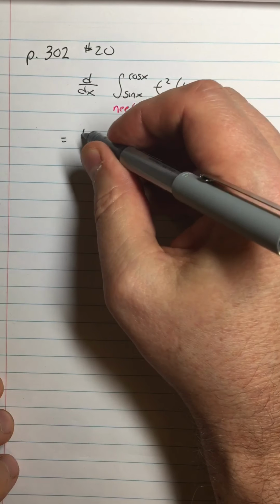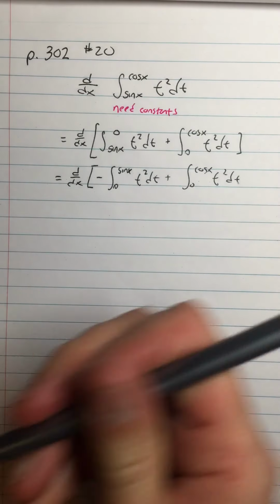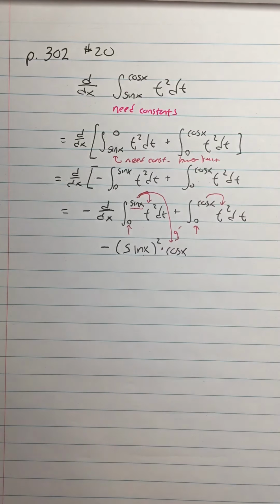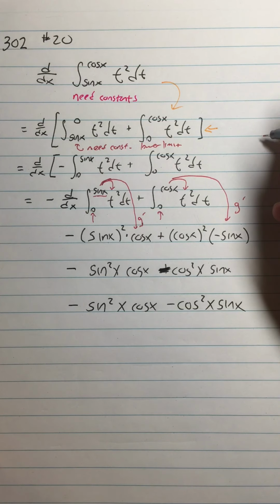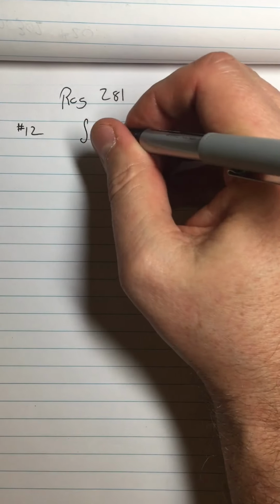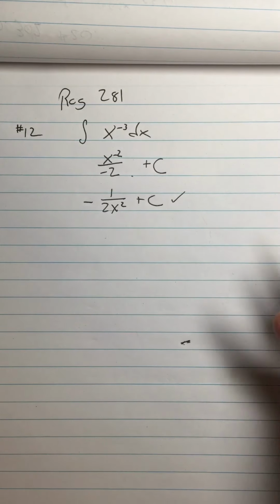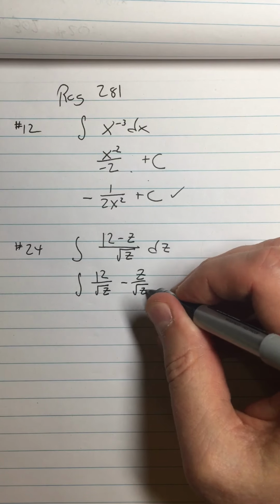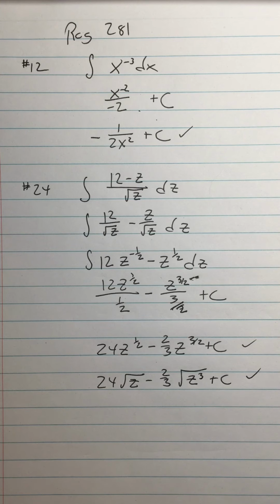Calc Unit 4 Odds and Ends Part 4